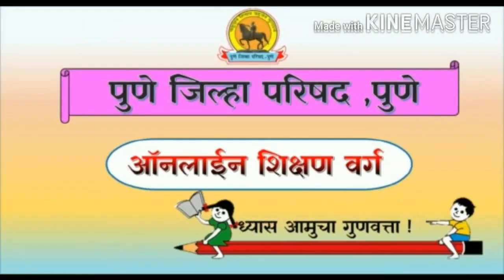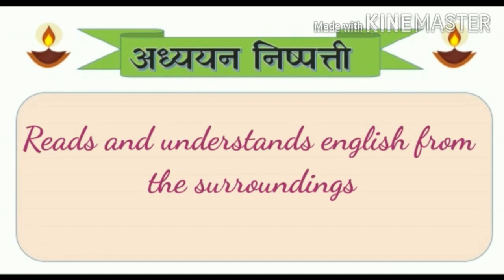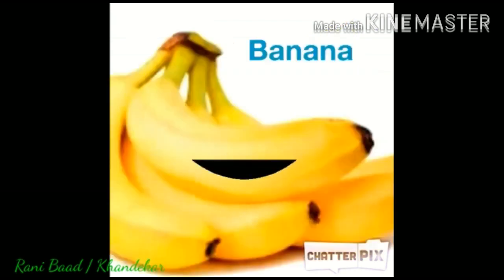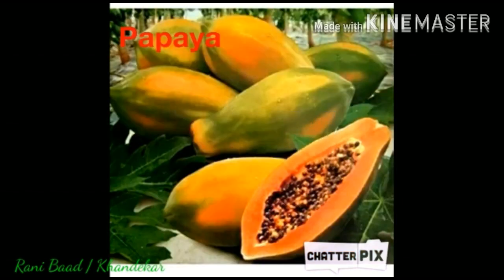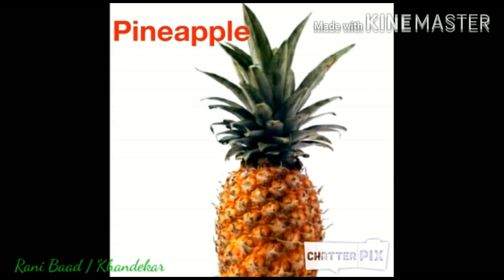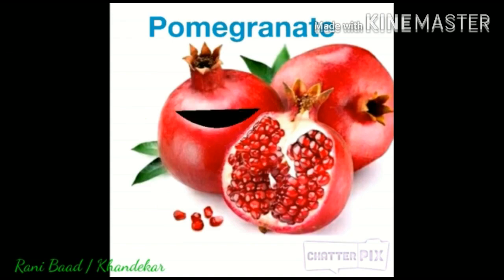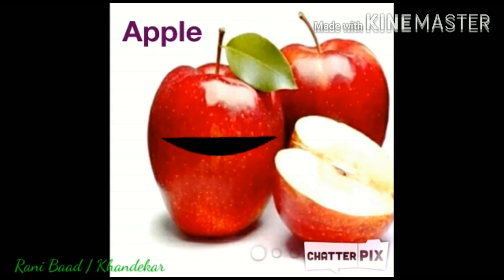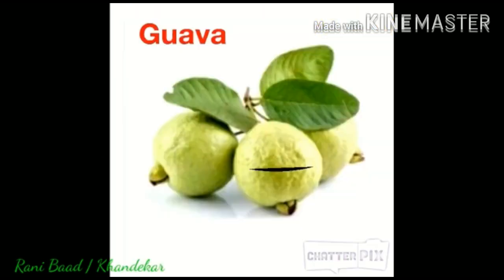Names of Fruits ( Std 3 rd ) Sub English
श्रीम. बाड राणी शिवाजी
जि प प्राथ शाळा लुमेवाडी
ता.इंदापूर जि.पुणे